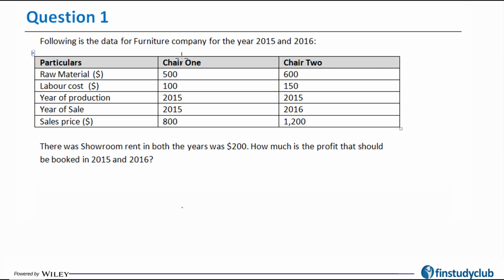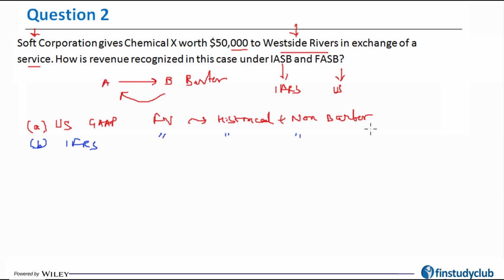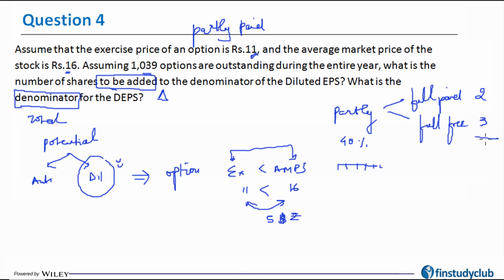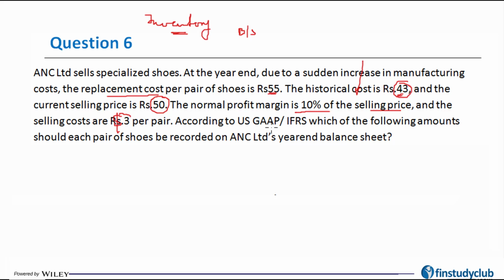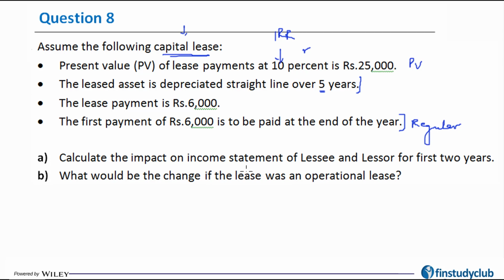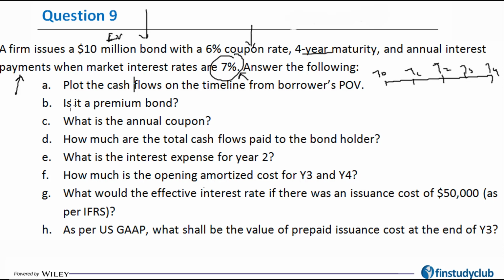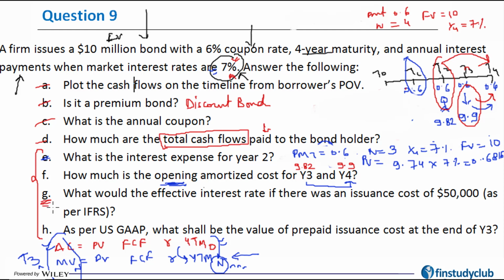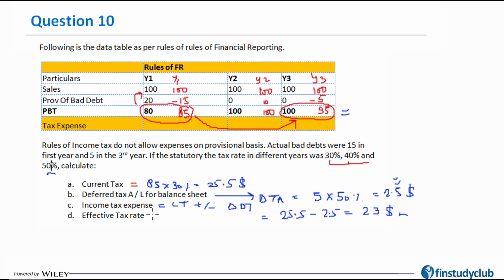Closing Bell FRA Level I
These are super critical concept for success in CFA L1 in FRA. Created by Finstudyclub lead trainer Ankur Kulshrestha, CFA the leading CFA faculty with excellent success rate, each question has been handpicked to bring out the confusing / pain points for the student.